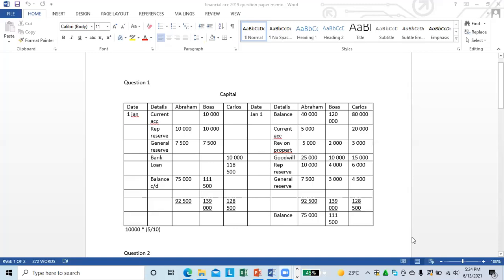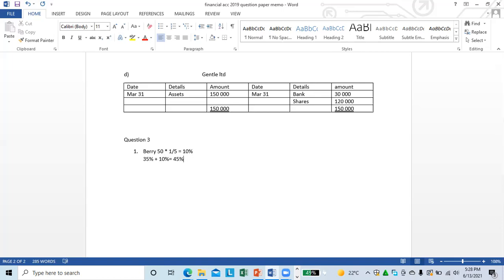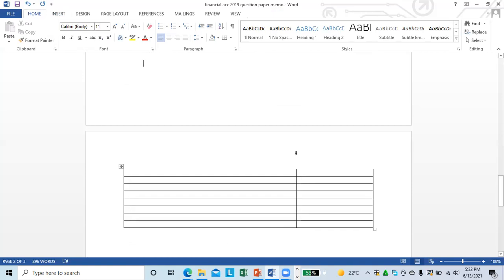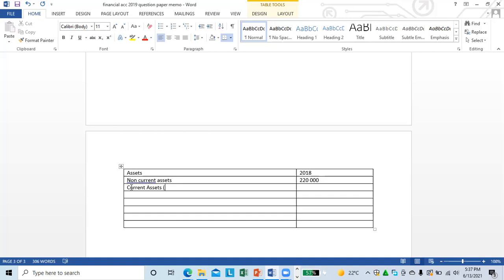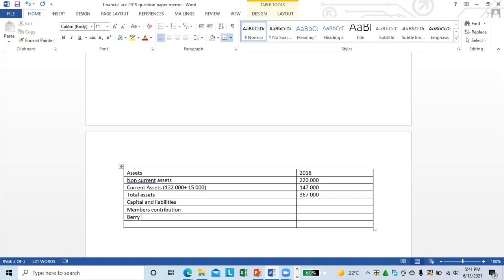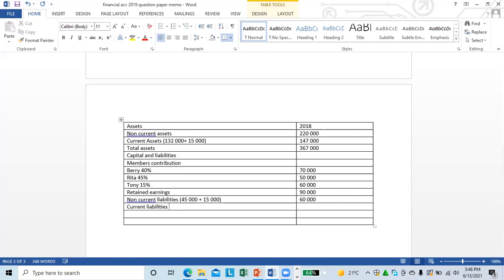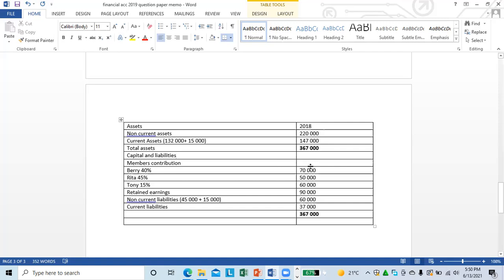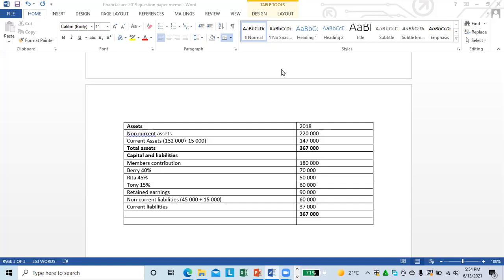Financial Accounting 1A 2019 normal exam